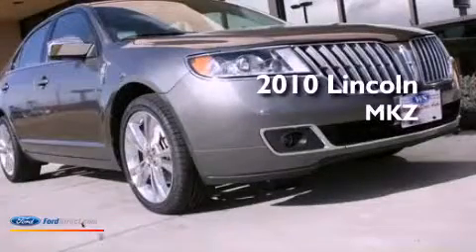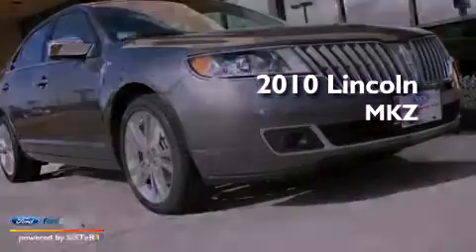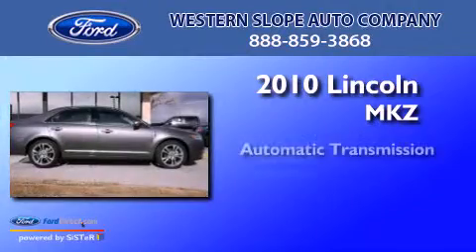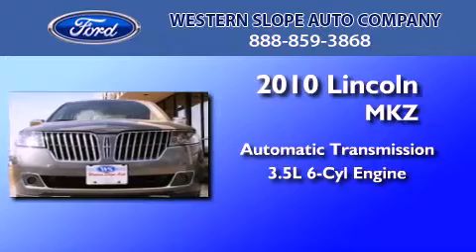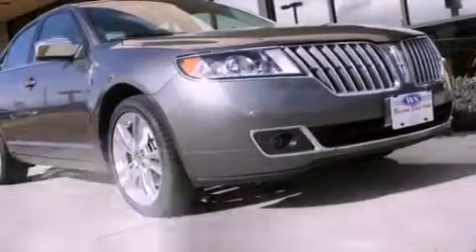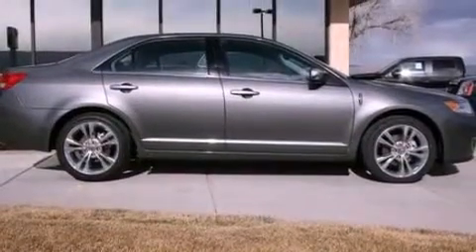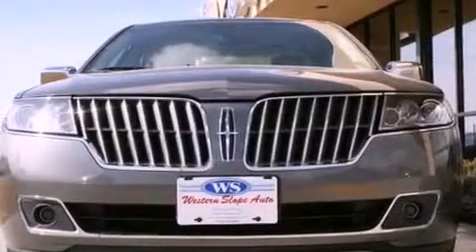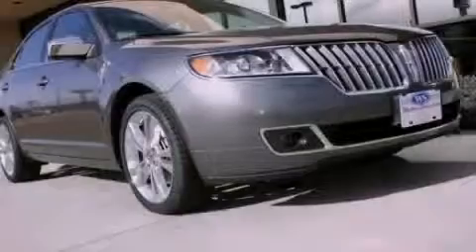2010 Lincoln MKZ Grand Junction CO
Year : 2010
 Make : Lincoln
 Model : MKZ
 Engine : 3.5L V6 24V MPFI DOHC
 Trans . : 6-SPEED AUTOMATIC
 Exterior : STERLING GRAY CLEARCOAT METALLIC
 Miles : 16,727

 Stock : 63009

 2264 Hwy 6 and 50